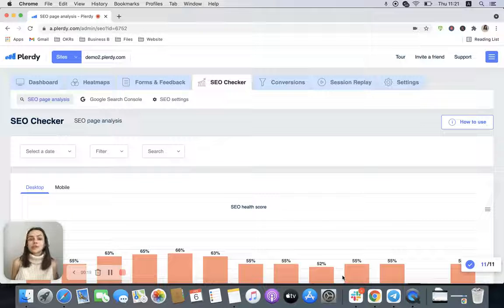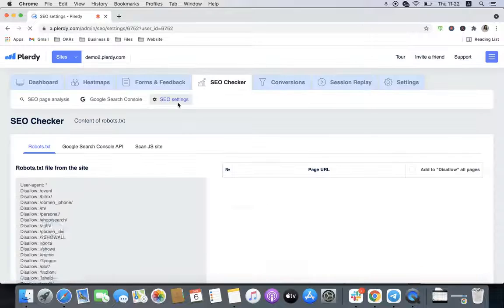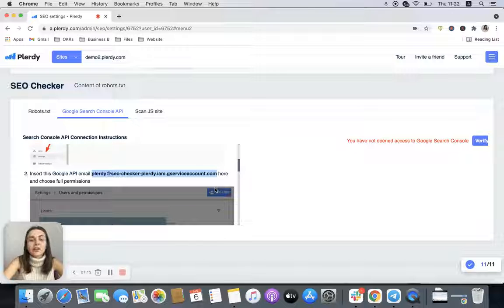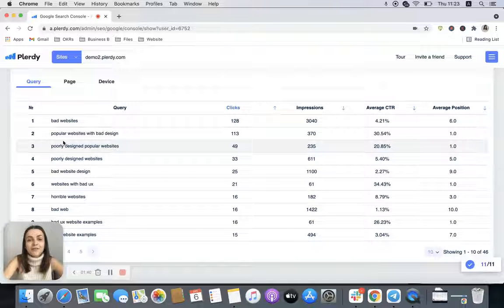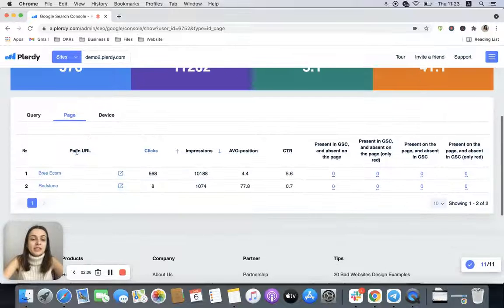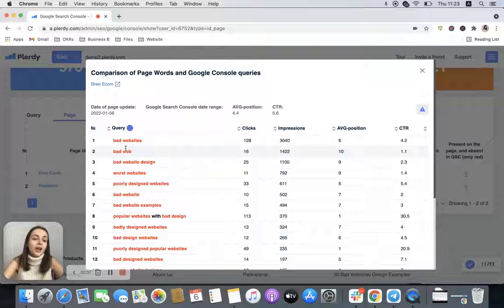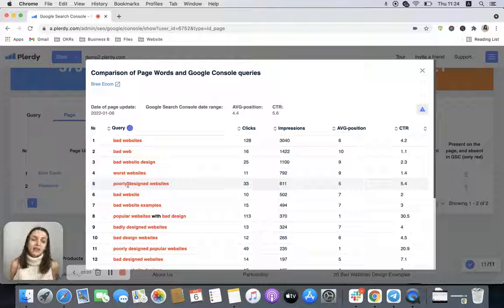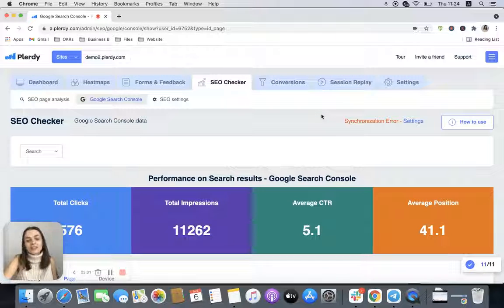How to Use Google Search Console 🧐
My name is Marta, I am a Marketing Manager, and in this video, I will show you how to analyze data from Google Search Console in Plerdy.

GSC is a powerful, free Google reporting tool that helps you measure and analyze your website's metrics. Integrating GSC with Plerdy can make this power even bigger and give some very useful insight.

Let's go step by step.

First, we need to complete a setup and integrate GSC. Let's open our Plerdy account, go to SEO checker, SEO settings, and Google Search Console API, and here we have detailed instructions with screenshots. All we have to do is to add this email.

After successful integration, we will get the GSC data in the Plerdy account: we see all queries (in GSC, we can see max 1000 queries, but here we can check all of them, even if there are more than 1000 per URL)

Then, we can open the Page tab and open a report Present in GSC and absent on the page for each URL. This report is super helpful because it shows us what we are missing.

In black, we see the words added to the website, and in red are missing, but they were in the query. So basically, this is what we need to add, and there are very high chances that our position for this keyword will be improved. Of course, sometimes you can see the words with mistakes in this report, you should always analyze the results, and of course, it is not recommended to add such words. Double-check the correct form of the word and use the words without mistakes on the website.

In this way, we increase the number of unique keywords and LSI (Latent Semantic Indexing).

This is all for now. As you see, the integration is very simple but very valuable and helpful!